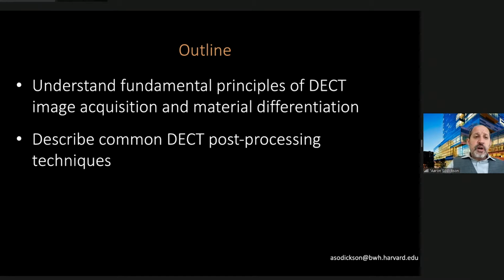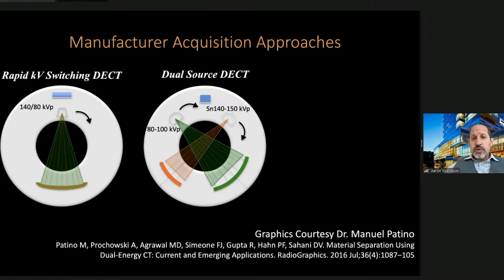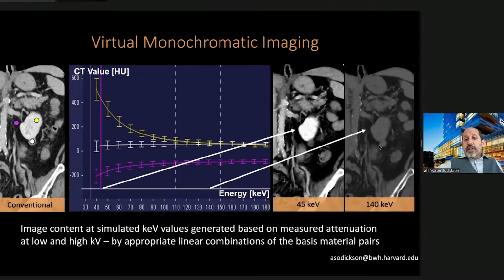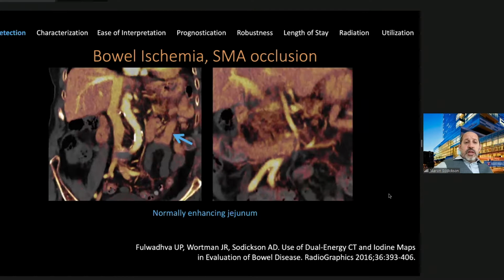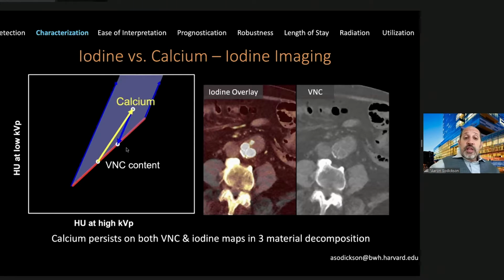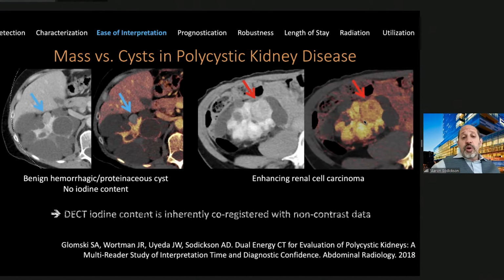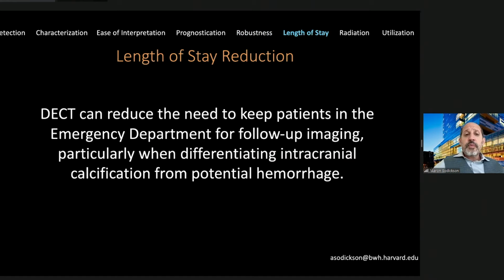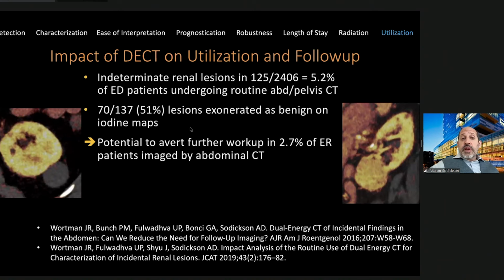2023 Virtual Symposium: Dual Energy CT: How It Works, and How It Adds Clinical Value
Speaker: Aaron Sodickson, M.D., PhD; Division Chief, Brigham and Women's Emergency Radiology; Medical Director, Massachusetts General Brigham Enterprise Emergency Radiology; Associate Professor, Harvard Medical School